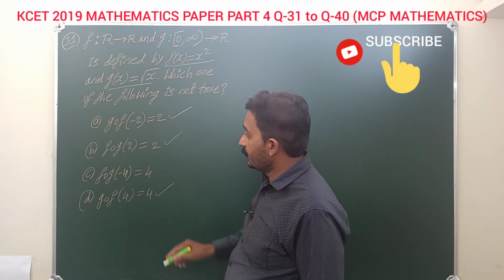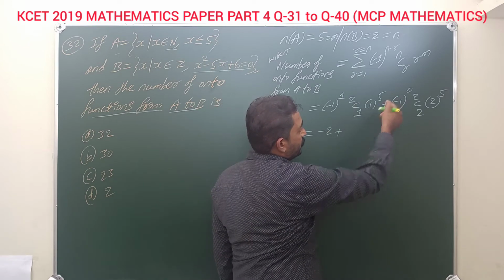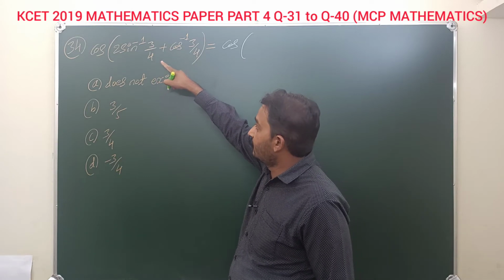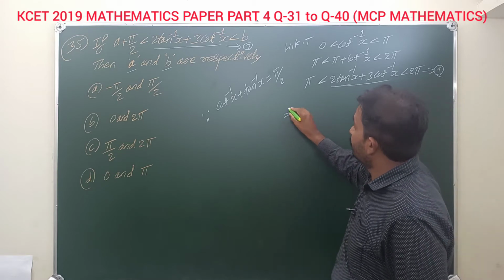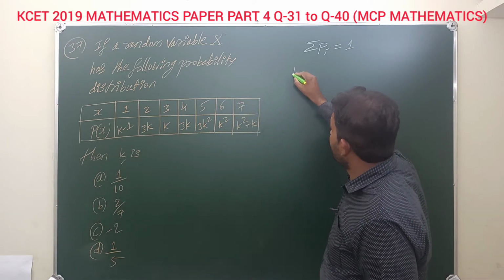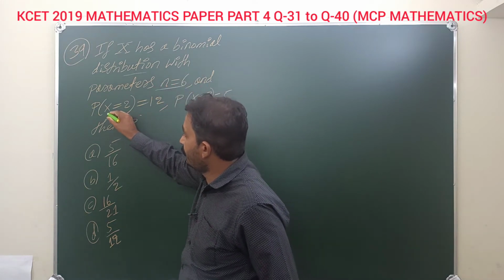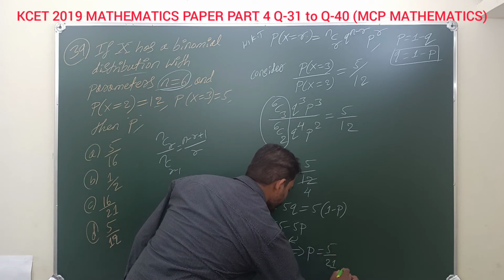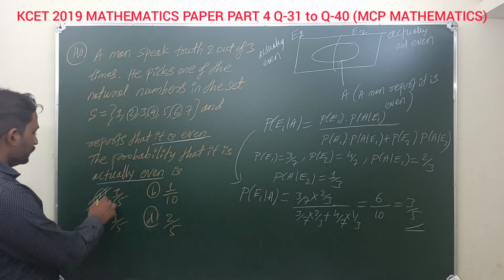KCET 2019 MATHEMATICS PAPER PART 4 (Q-31To Q-40)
MCP MATHEMATICS#